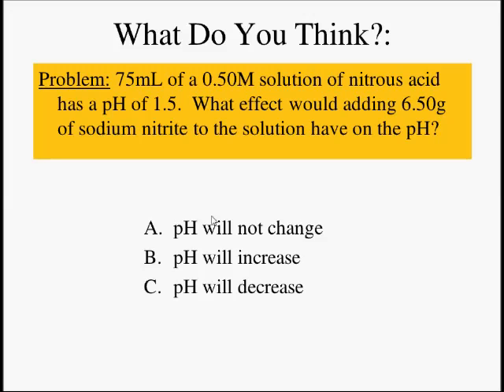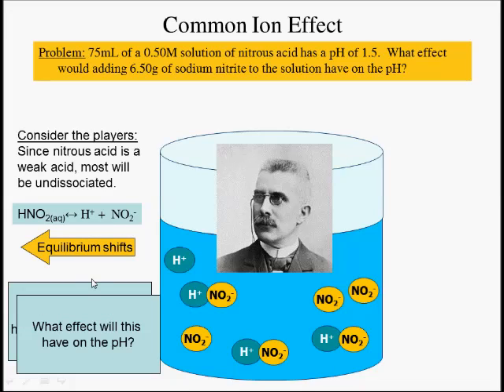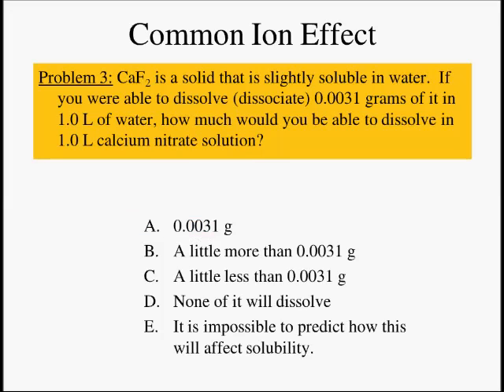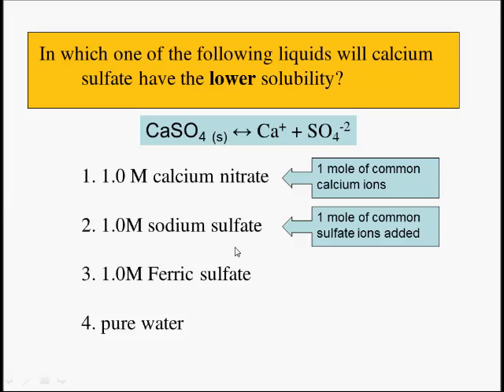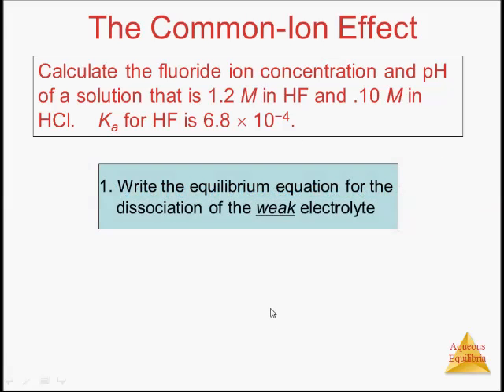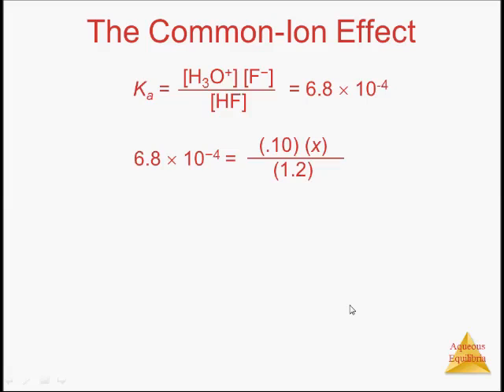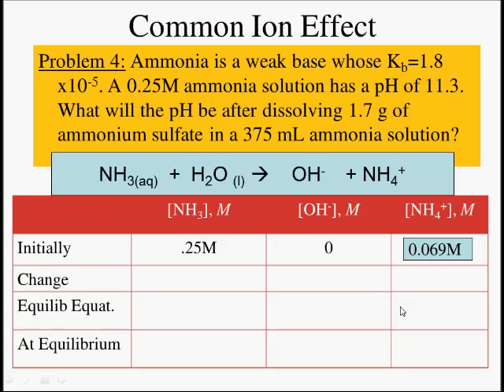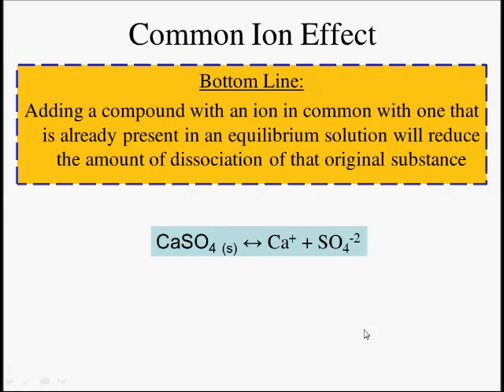Common Ion Efffect